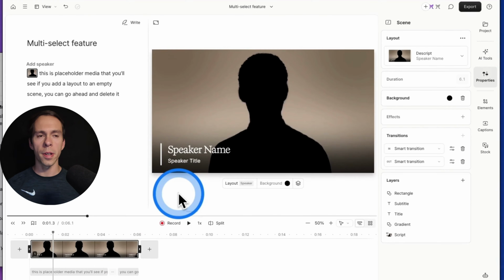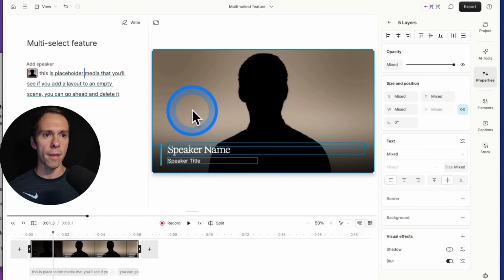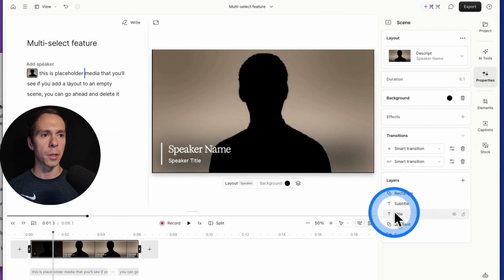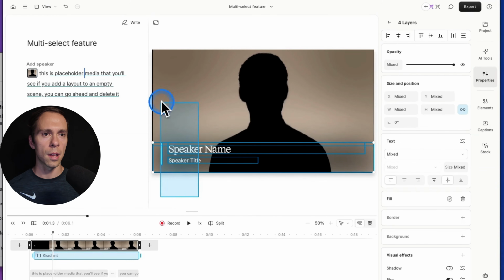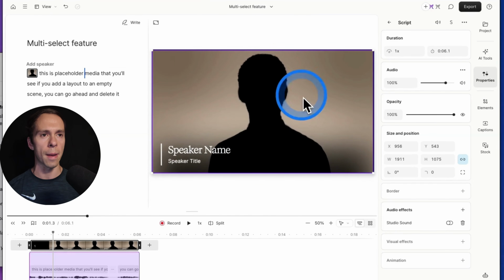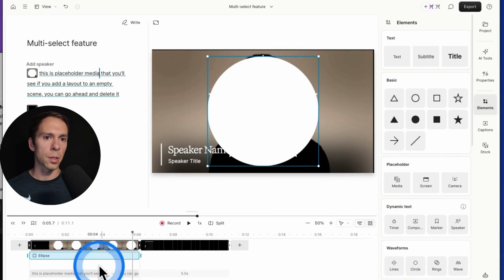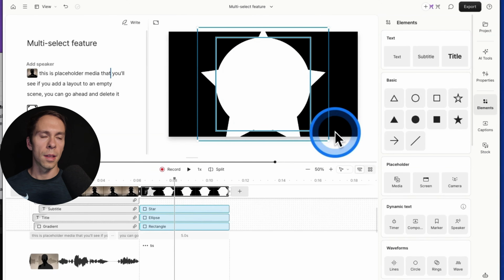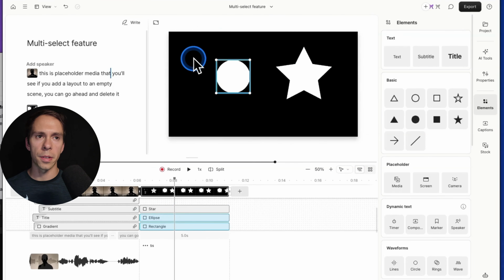Descript’s Big Multi-Select Update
00:00 Exploring the Default Layout
00:43 Selecting Multiple Layers
01:11 Locking Layers for Precise Selection
01:55 Advanced Selection Techniques
02:32 Practical Example with Shapes
03:39 Conclusion and Next Steps